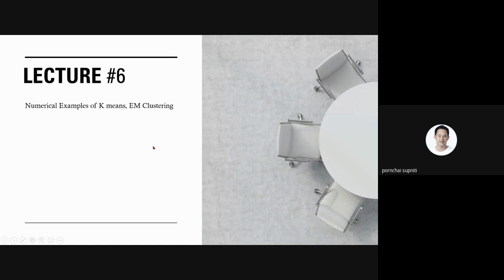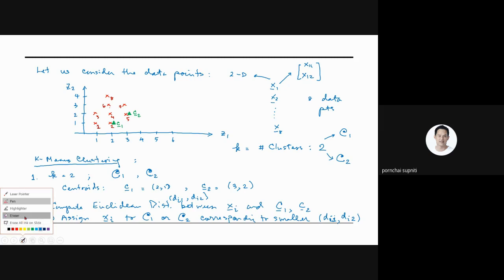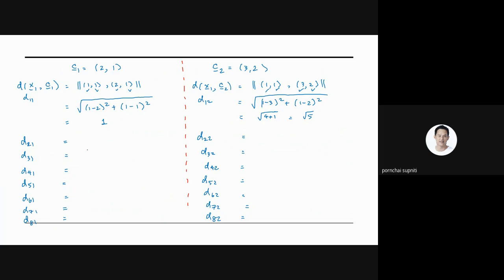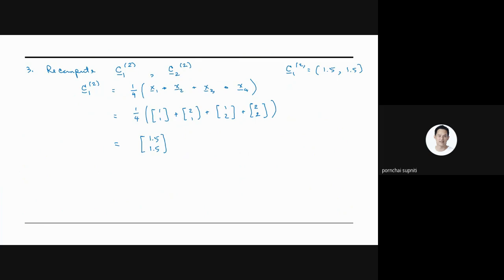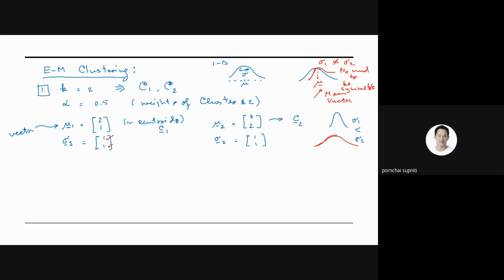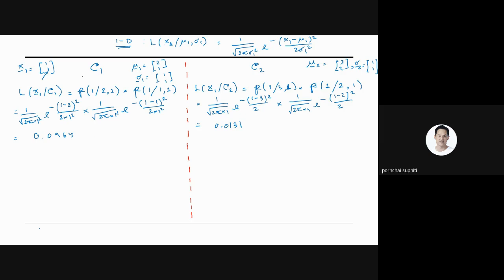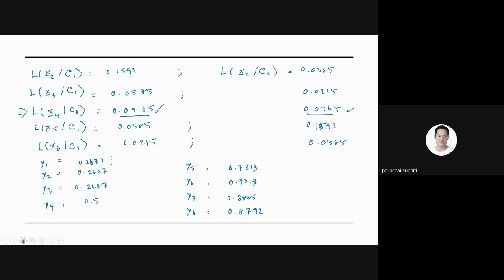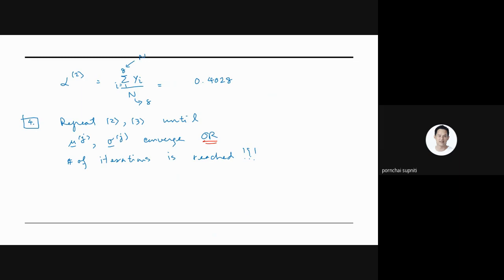(English) Numerical Examples of K Means Clustering vs. Expectation-Maximization (EM) Clustering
Detailed numerical examples